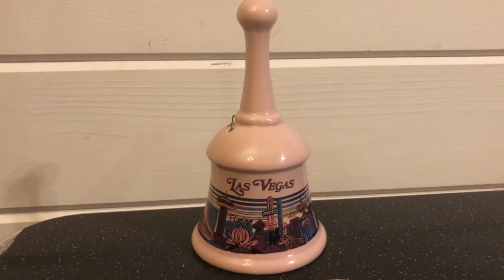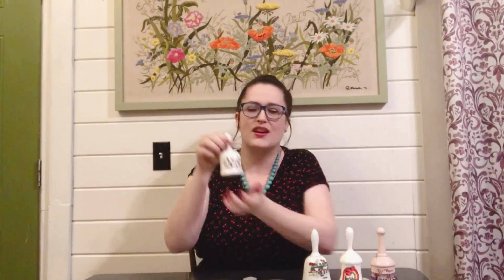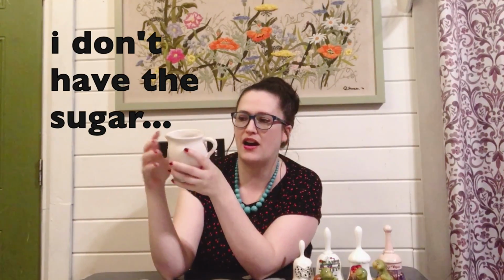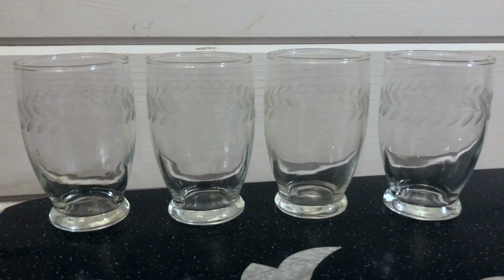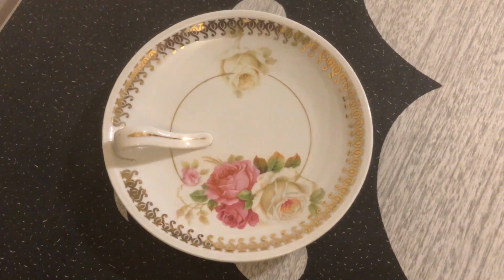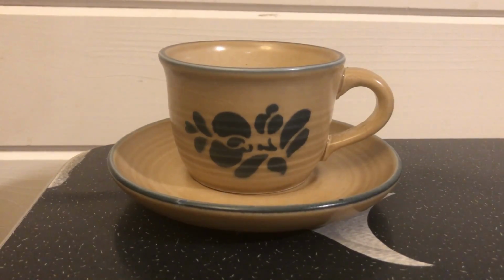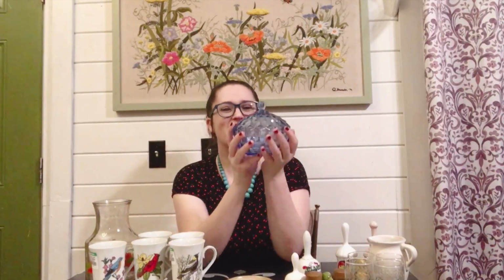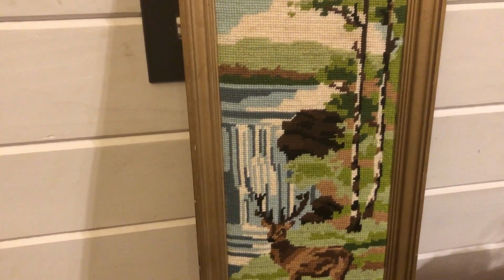Goodwill Thrift Haul | Home Decor | Reselling Thrift Store Items For Profit on eBay and Etsy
I am reselling thrift store items from when I went Thrifting at Goodwill to find vintage home decor. Here is my Goodwill Thrift Haul of everything I found today!

My Etsy Store

My eBay Store

You can send me mail here:
Nesting Haven
499 Broadway #181